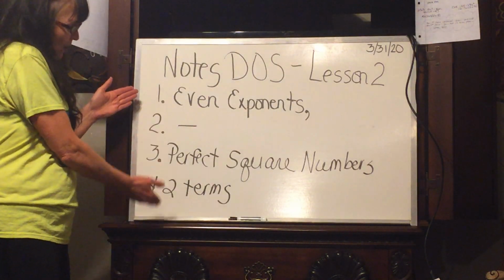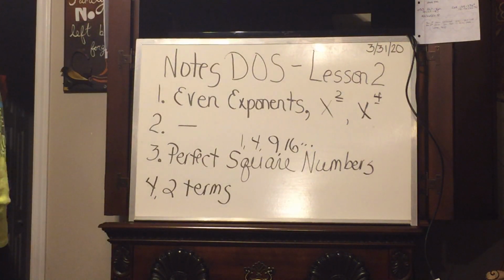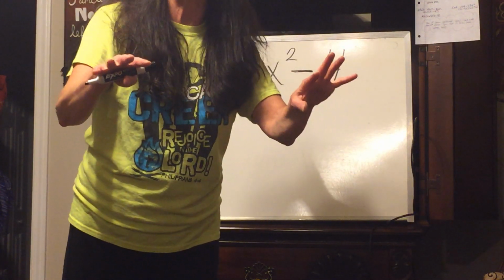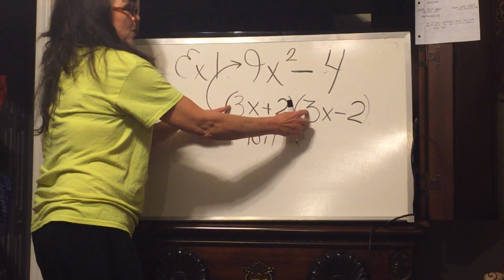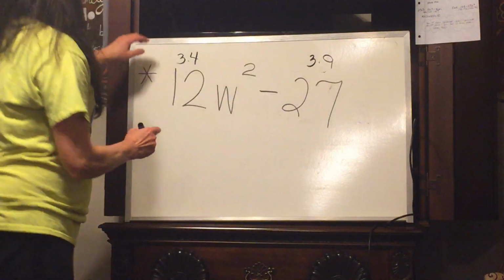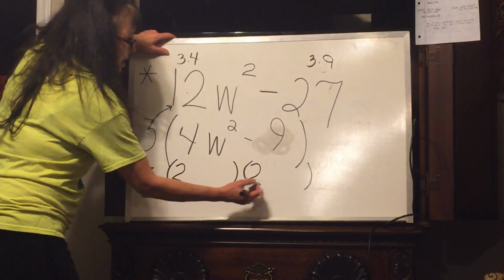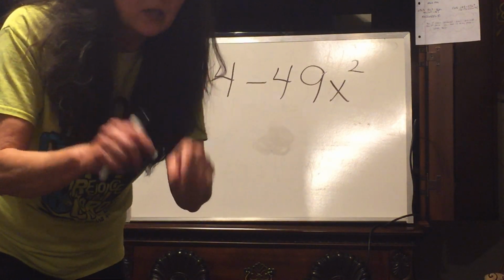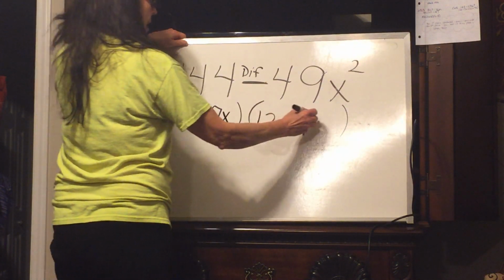Angie Cagle Difference of Squares lesson2